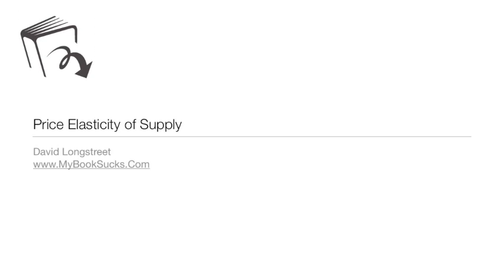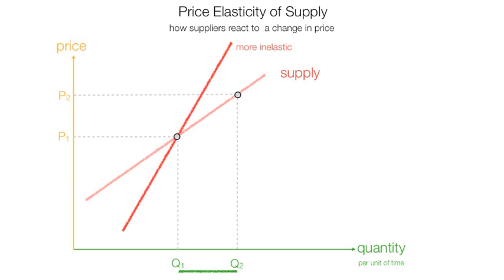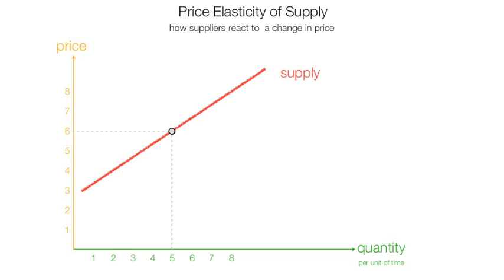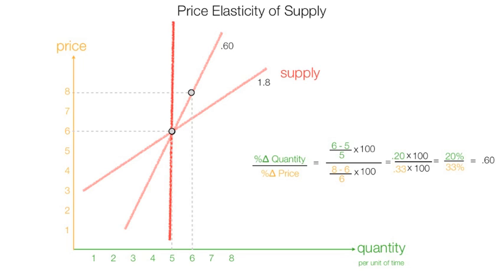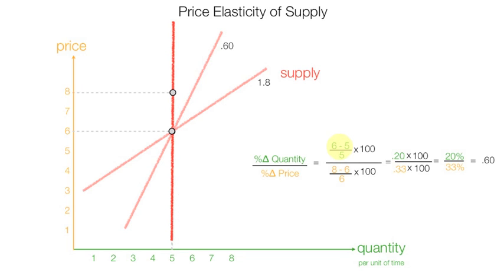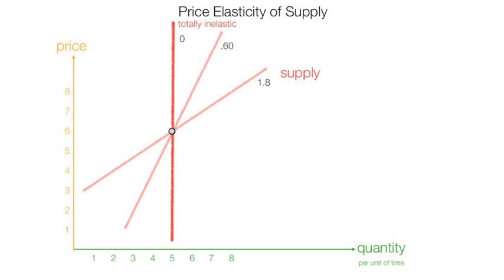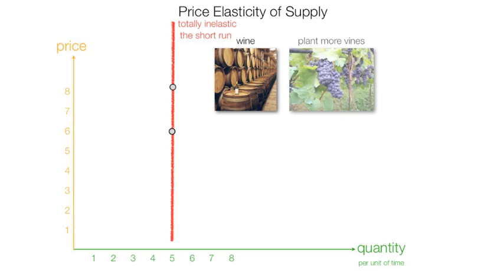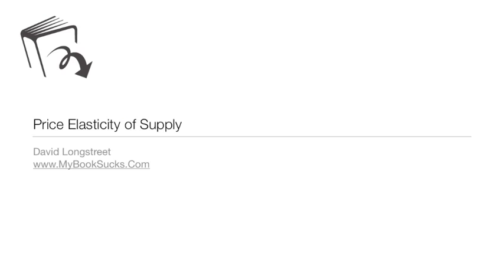How to Calculate Price Elasticity of Supply (PES)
Video shows how price elasticity of supply (PES) changes when prices rise and falls.   Also shows how to calculate price elasticity of supply.